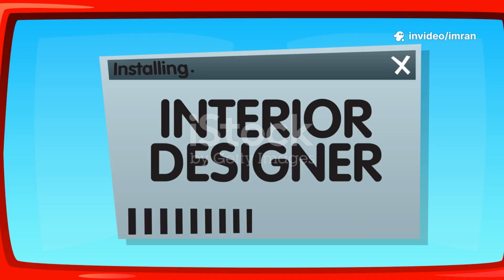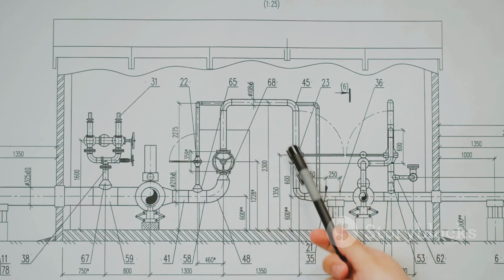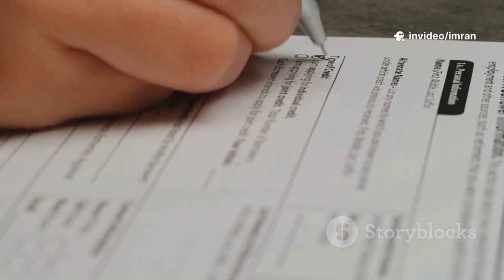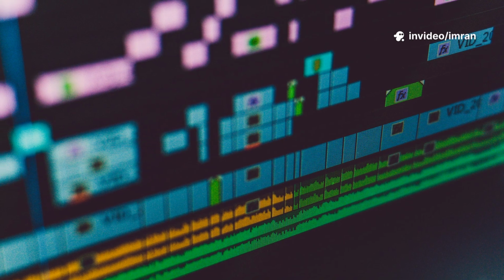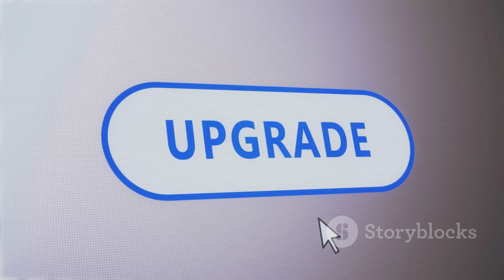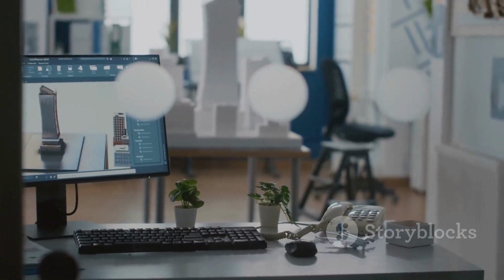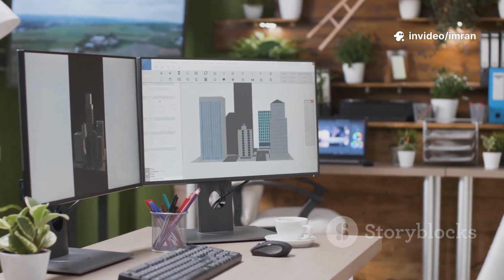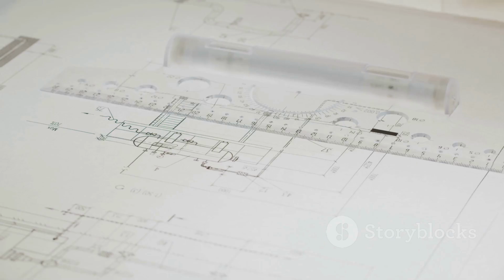invideo ai 1080 AutoCAD 2024 Beginner Full Tutorial 2025 06 24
Dive into AutoCAD 2024 with this comprehensive, beginner-friendly tutorial! Perfect for students and newcomers, this step-by-step walkthrough covers everything from installation to mastering essential tools like drawing lines, circles, rectangles, and modifying your designs with move, copy, trim, and extend commands. Learn how to navigate the user interface, manage layers, adjust properties, and efficiently save, export, and print your projects. Plus, follow along with a simple hands-on project to solidify your skills. Whether you're starting out or brushing up, this full tutorial will set you on the path to AutoCAD mastery.
See Less
OUTLINE:
00:00:00
Welcome to the World of AutoCAD 2024

00:00:42
What Exactly is AutoCAD?

00:03:18
Who Uses AutoCAD?

00:05:47
Why Should You Learn AutoCAD?

00:08:24
Are You Ready for AutoCAD 2024?

00:08:57
The Autodesk Education Community

00:11:16
Getting the Installer Files

00:11:47

00:12:16
Your Initial Welcome

00:12:40
A Guided Tour

00:13:06
Understanding the Ribbon

00:13:36
Your Direct Conversation with AutoCAD

00:14:06
Navigating the Drawing Area

00:14:28
Your Control Panel

00:15:09
Your First Step in Drawing

00:15:50
The Circle Command

00:16:19
Simple Closed Shapes

00:16:49
Drawing Curves with Precision

00:17:18
Ellipses and Polylines

00:17:56
Shaping Your Drawings

00:20:23
Repositioning and Duplicating Objects

00:20:41
Cleaning Up Your Intersections

00:21:06
Closing Gaps with Precision

00:23:02
The Key to Organization

00:23:32
Your Control Center

00:24:05
Creating and Assigning Objects

00:24:48
Beyond the Layer

00:25:15
The Essential Habit

00:27:37
Sharing with the World

00:28:12
From Digital to Physical

00:28:47
Designing a Simple Room Layout

00:31:04
Layers and Boundaries

00:31:44
Walls, Doors, and Windows

00:32:26
Furniture and Dimensions

00:33:19
Recapping Your Incredible Journey

00:33:44
Next Steps in AutoCAD